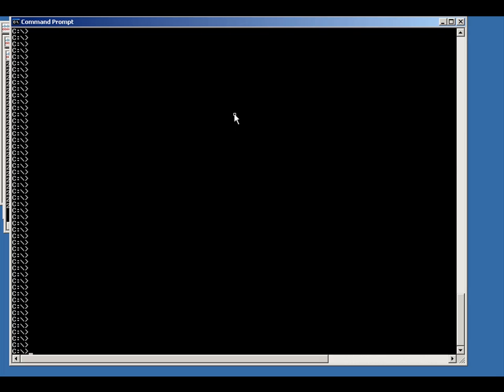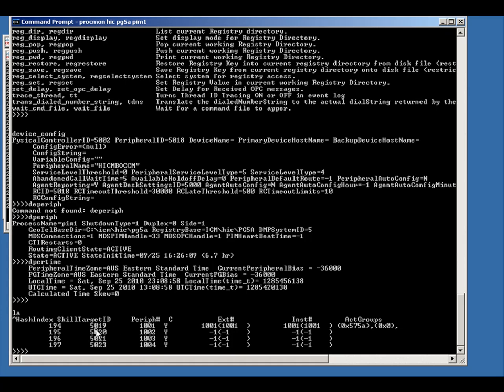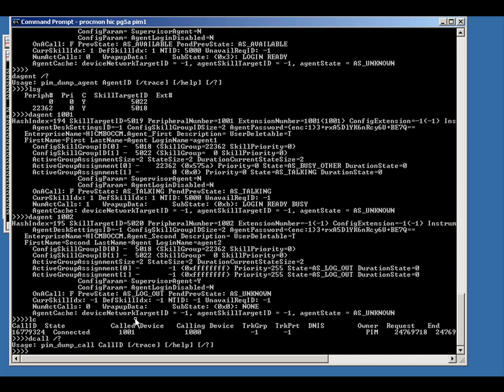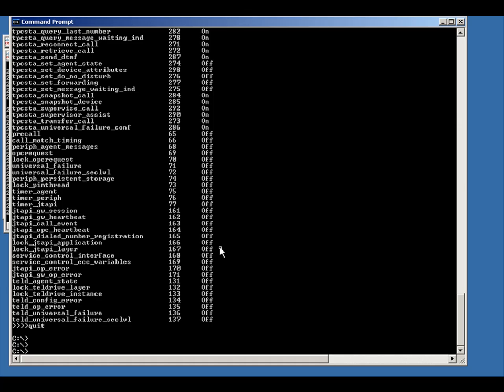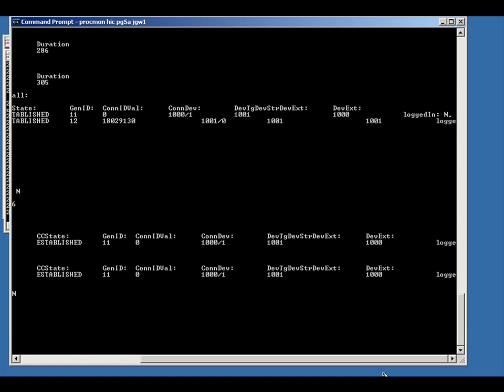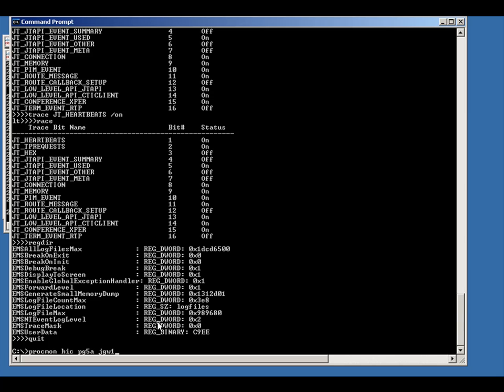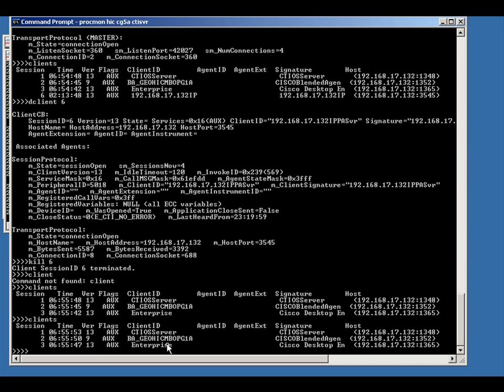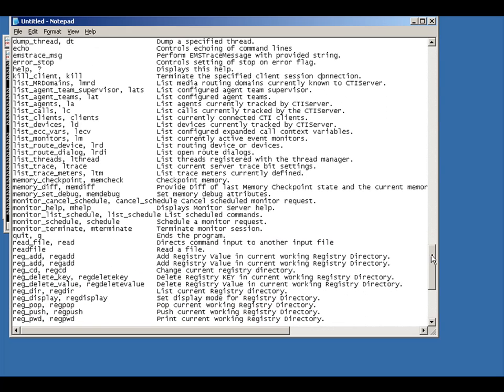How to use Procmon Utility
The Process Monitor Console (procmon) is the       main interface console process. You can use procmon to query information indirectly from the Automatic Call Distributor (ACD) of       your site. This ICM processes that reside       on the Peripheral Gateway (PG) allow you to:
• List agents, skills, services, and call data
• Increase tracing on an ICM process
• Query for ACD-specific information

This video shows how to use Procmon utility for PIM, CTISvr and JGW along with some useful commands.